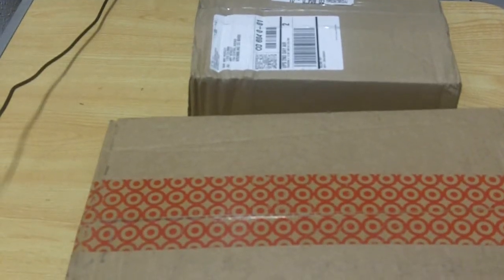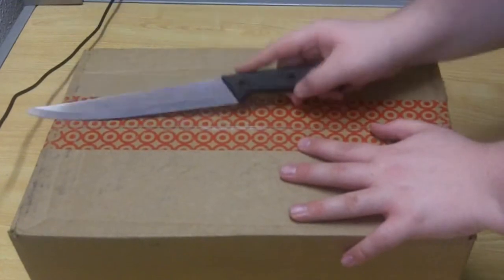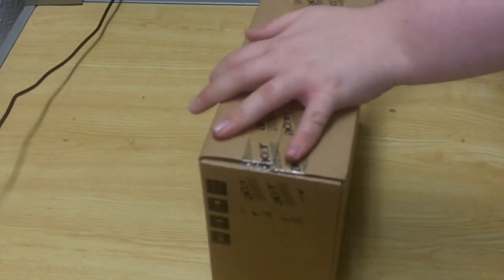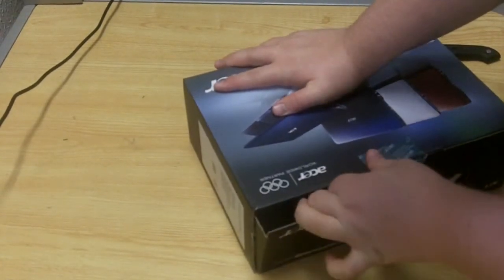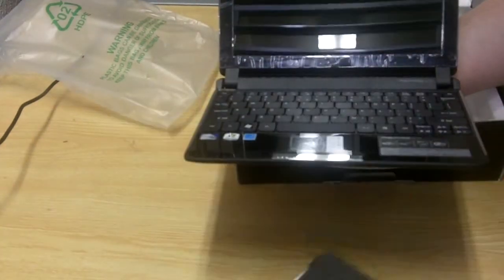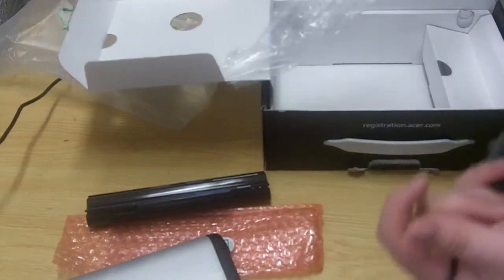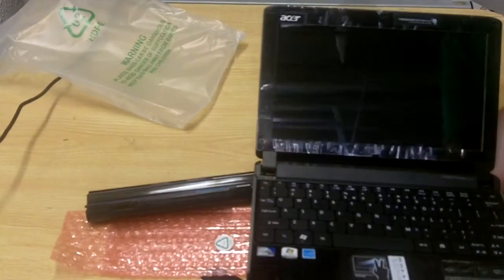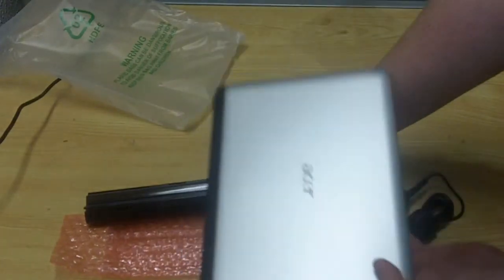Acer Aspire One Unboxing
Here is our unboxing of the Acer Aspire One Notebook. for more